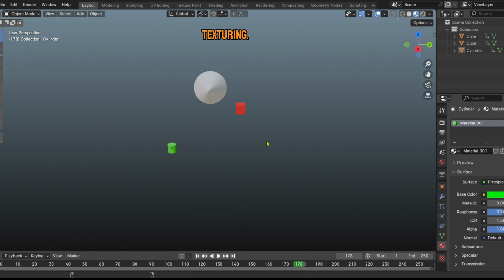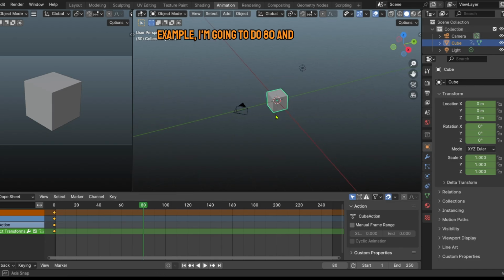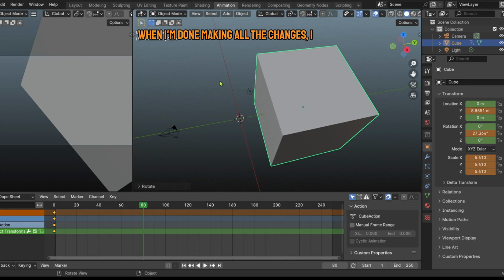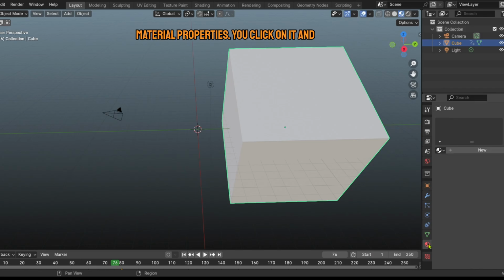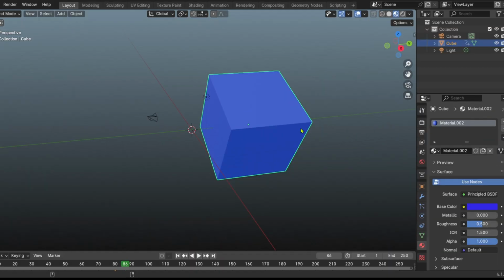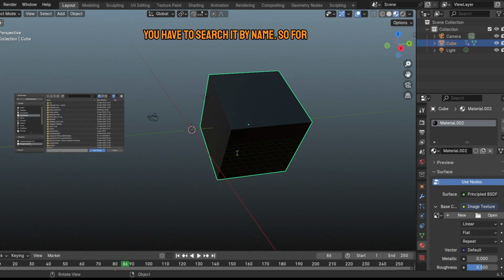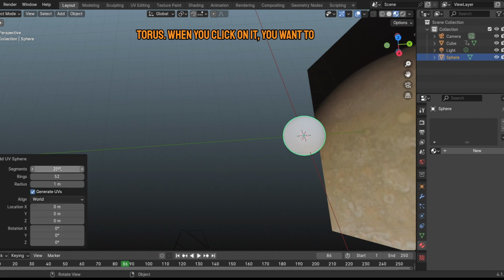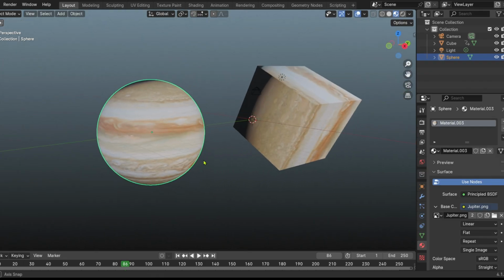How to do simple Animation and Texturing in Blender!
In this, video, I will show how to do simple animations and texturing in Blender! Enjoy